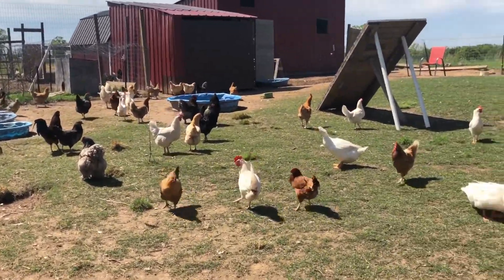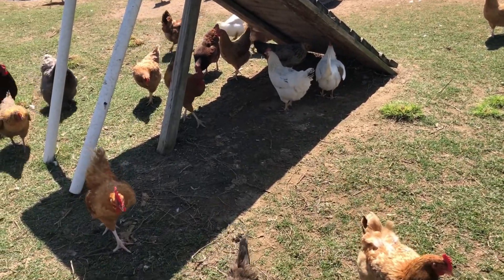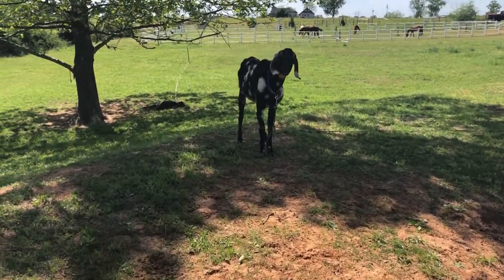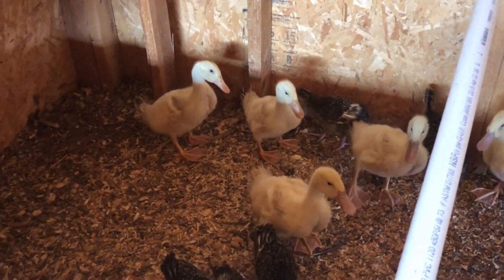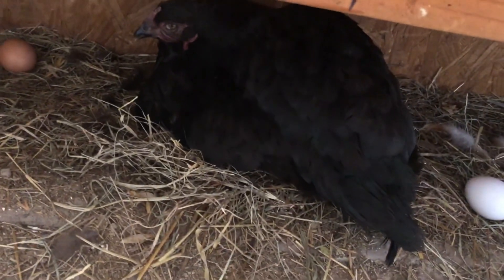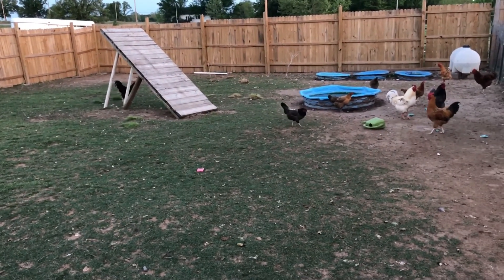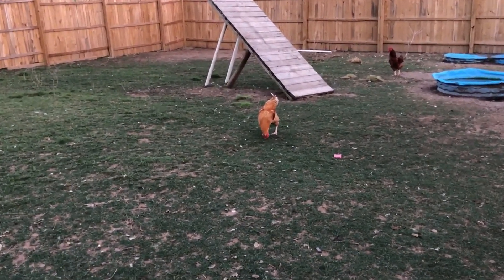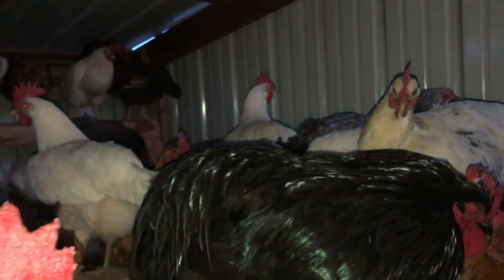Wild Hen Sitting On Eggs and The New Garden!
On Today’s Video:
• Wild Hen is sitting on more eggs! We get the garden planted for the spring.

Hi I’m Alex, Welcome to The Chicken Farm! We will be raising chicks in to full grown, happy, friendly laying hens and roosters! Along with some other animals along the way!
Spring Vlog #8

Editing: Filmmaker professional 5
Thumbnail: (my own)
Accessories and other things I use:

iPhone 8  — 1080p60fps HD - 4K(sometimes)
HP Windows 10 PC DeskJet
CLAW Tripod
Nikon D7000 Studio Camera